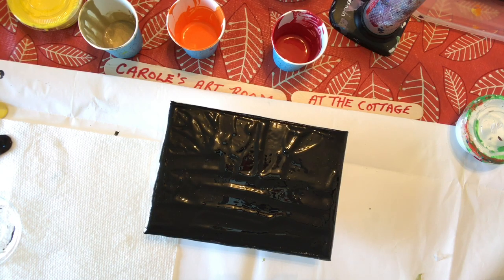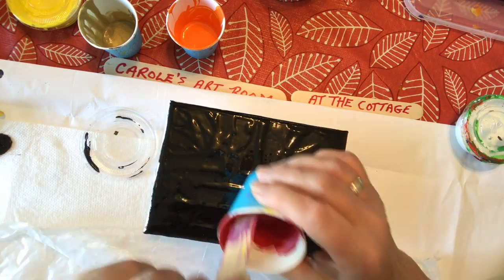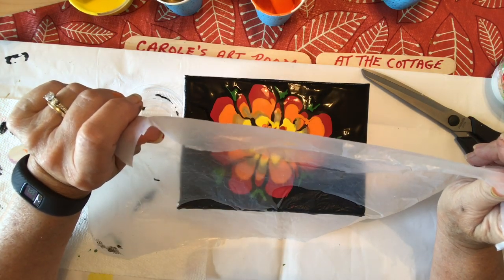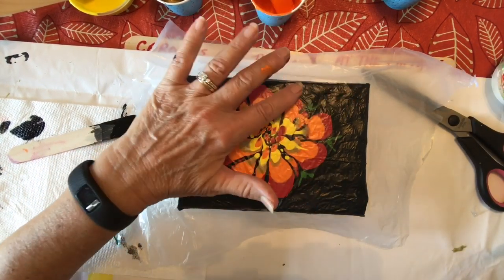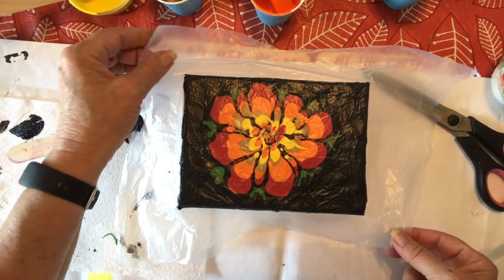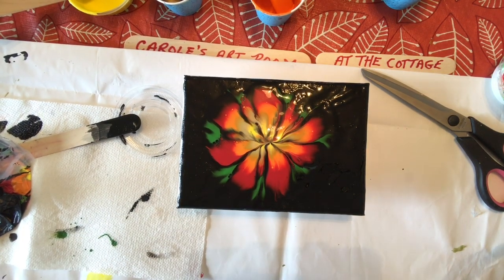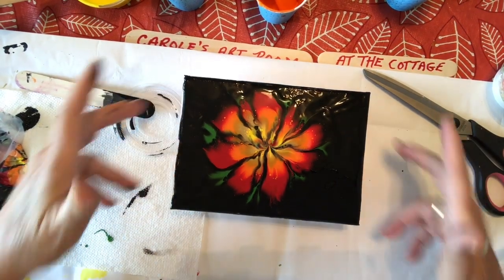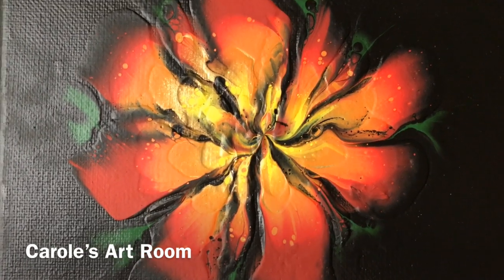(302) How to Reverse Flower Dip Acrylic pouring painting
how to reverse Flower Dip Acrylic pouring painting

Art by Susan King and Dropping Paint by Dianne, Thank You

I use Acrylic Paint to create beautiful paint pouring art.
WED. and FRI. at 8.00 AM and Sometimes SAT.

My Paint Recipe is:
 1 part paint, craft paint,  to 1/2-3/4 pts floetrol. 1 part tube paint, to 1 part floetrol,  and add water to get the right consistency. flows off stick in a steady stream, like warm honey.